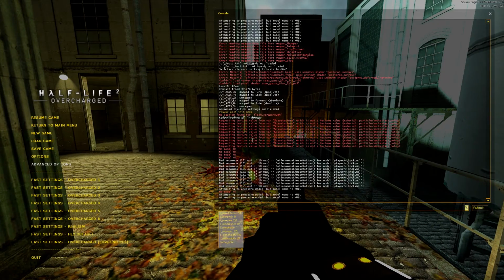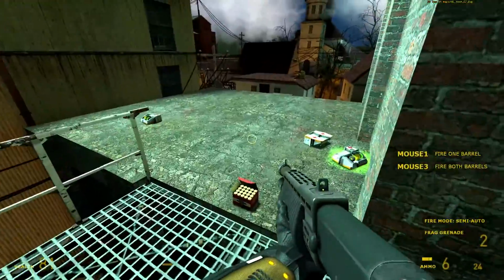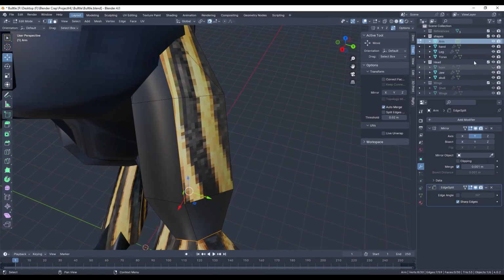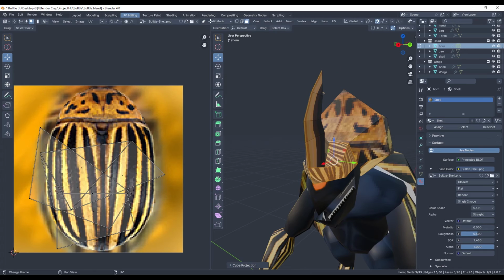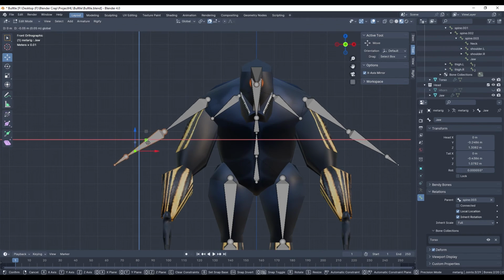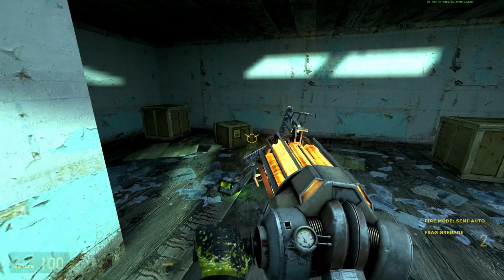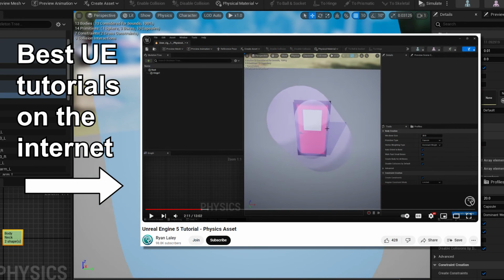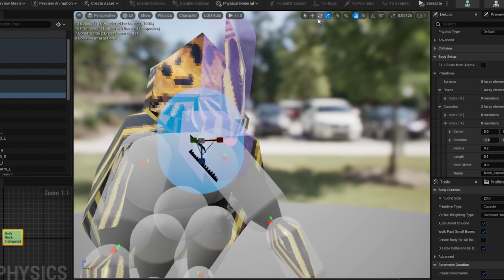Full character creation process | Half-Life clone Devlog #3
00:00 Concept
03:24 Reference
05:03 Texturing
9:40 Rigging
12:26 Implementation
16:06 Collisions
18:32 Colors
19:39 Outro